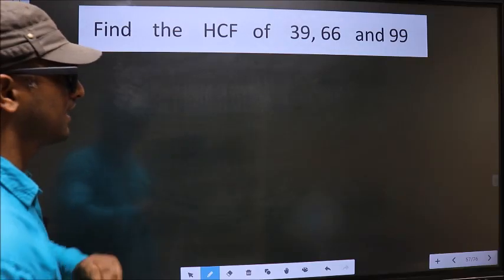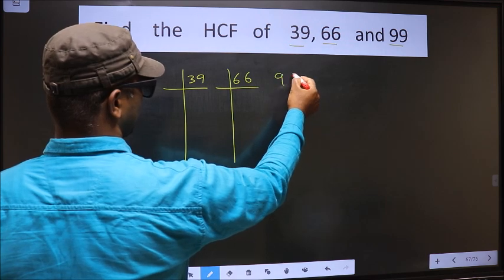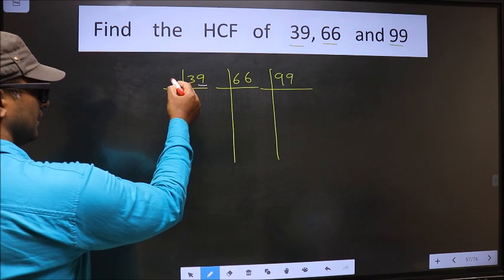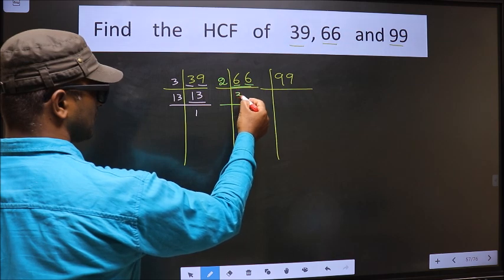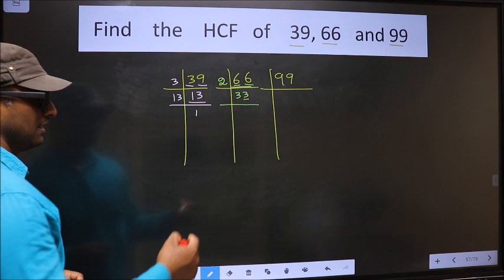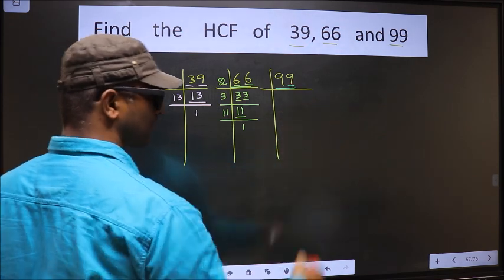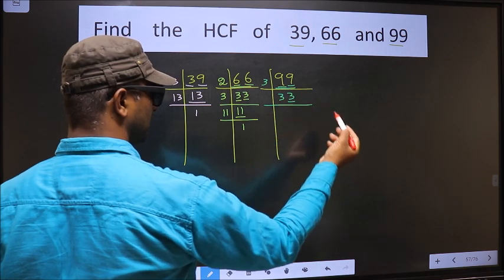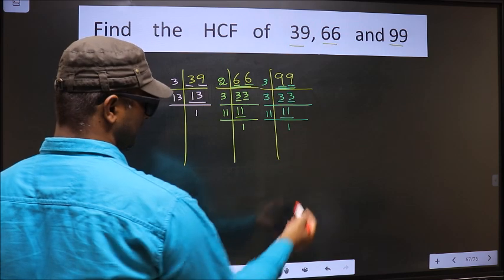HCF of 39 , 66 and 99